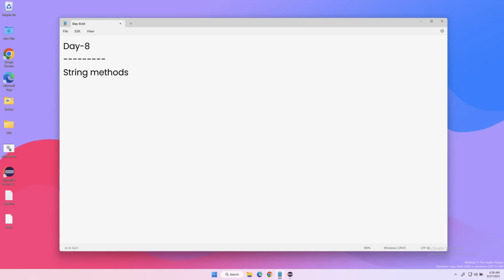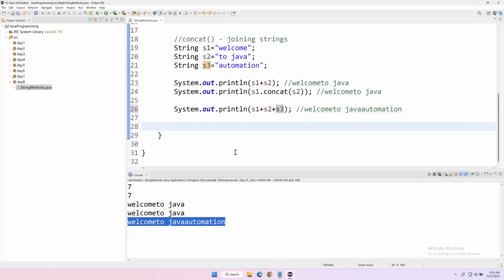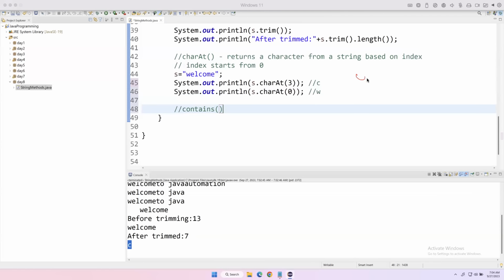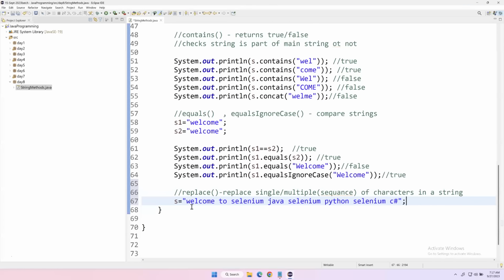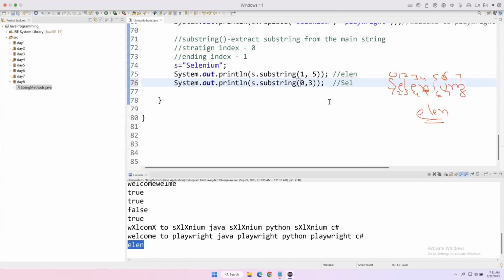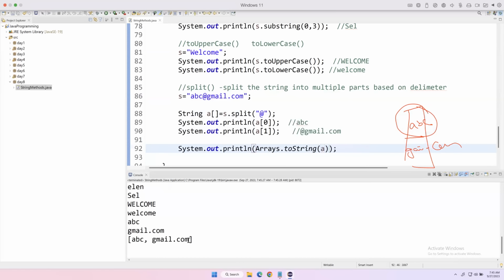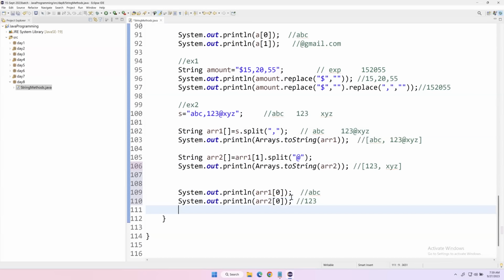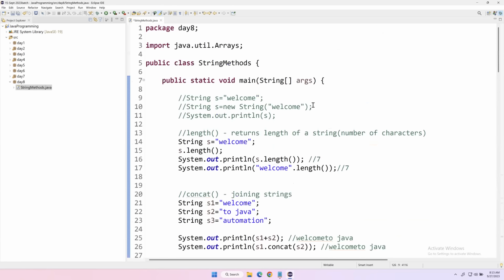Session 8- Working with Java Strings | String Methods | Java & Selenium